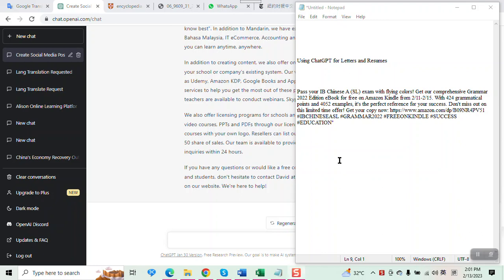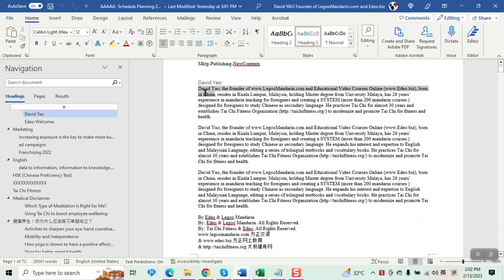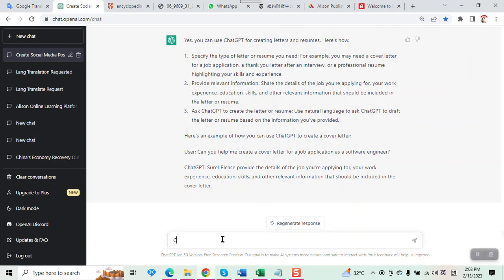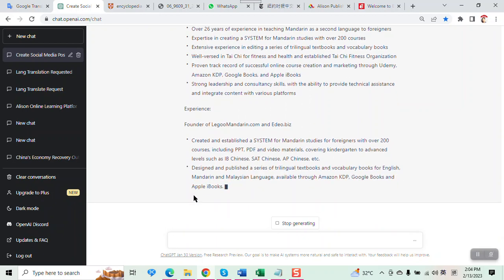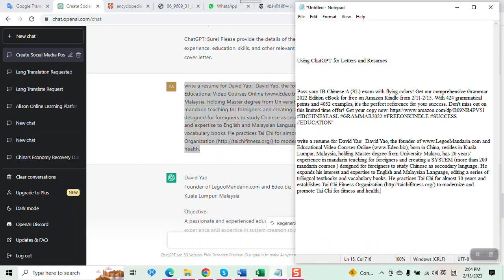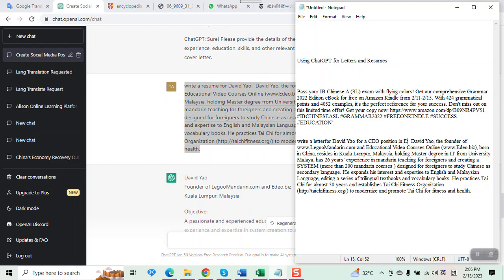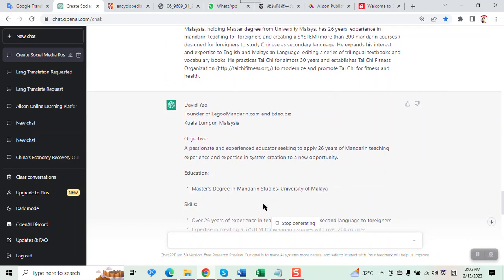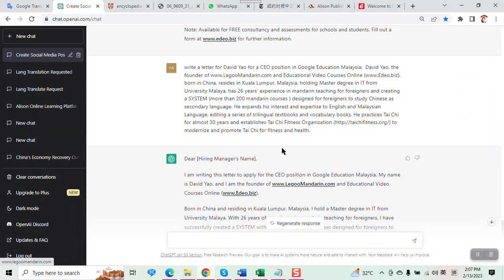Let OpenAI ChatGPT Work for You- 1.06 Using ChatGPT for Letters and Resume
Unlocking the Potential of OpenAI's ChatGPT - A Beginner's Guide with Hands On Examples

eBOOK and Paperback: Unlocking the Potential of OpenAI's ChatGPT - A Beginner's Guide with Hands On Examples New Book Launching, FREE Sample Book, BEST price at our own Get 30% discount, use code "Edeo30", applies to all products,. For Hardcopy or Paperback books at best price with reduced postage @

For More Amazon Hardcopy or paperback books at best price with reduced postage, or FREE Amazon Kindle readings, please visit: David Yao Amazon Kindle Author Central (USA) Please forward to friends who may need. Thanks